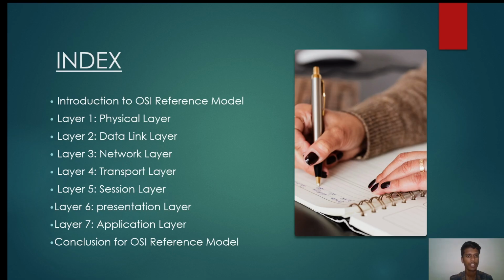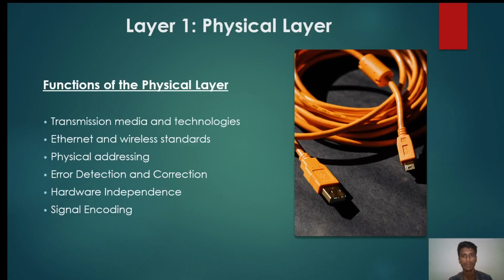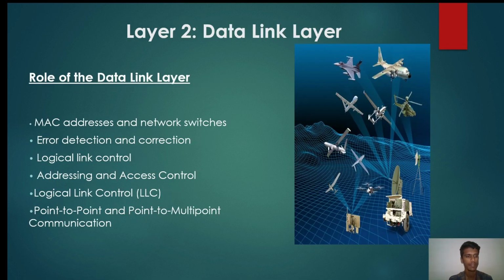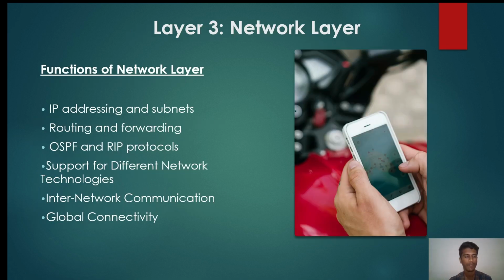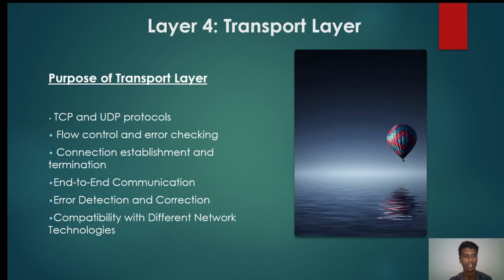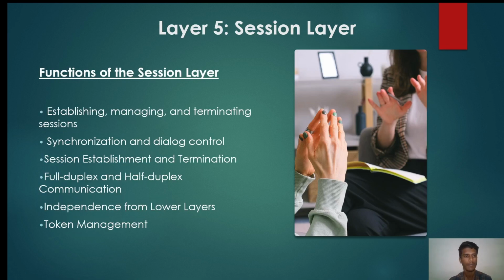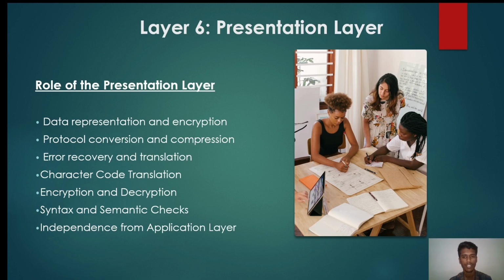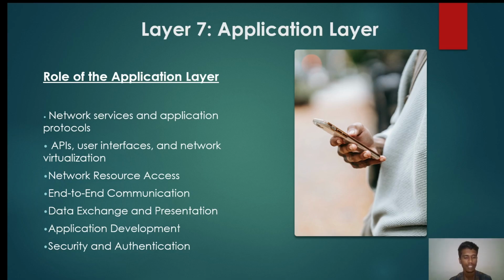OSI Reference model